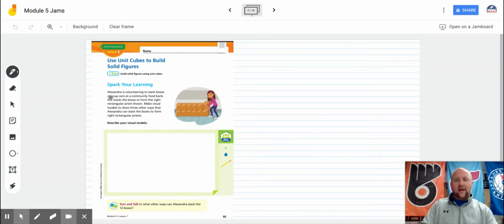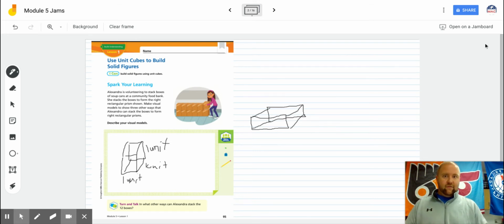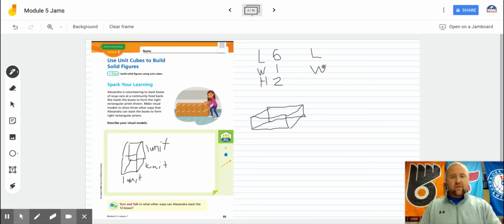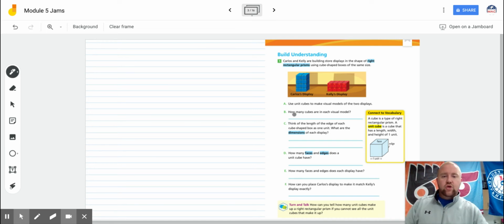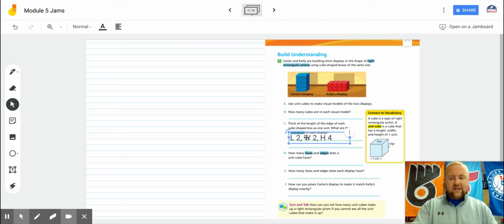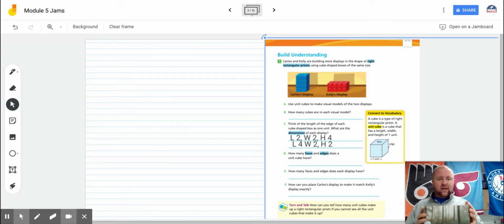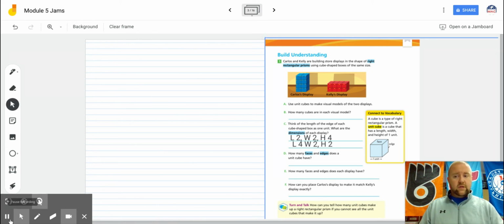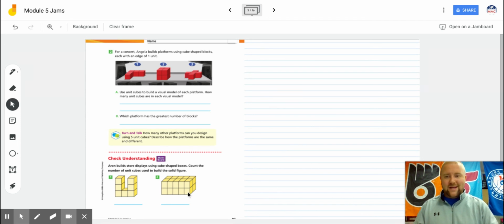5-1 - Mr. Mac Teaches Into Math